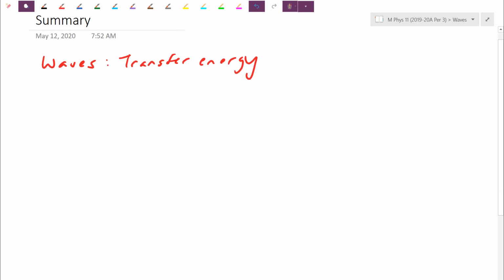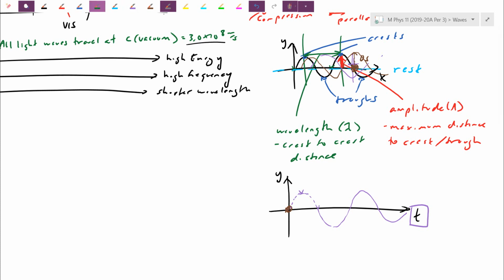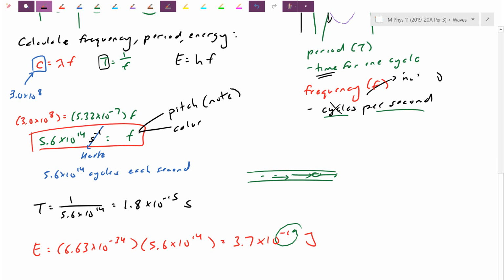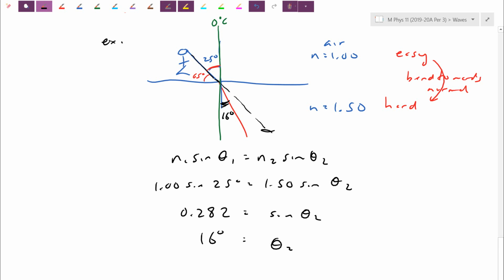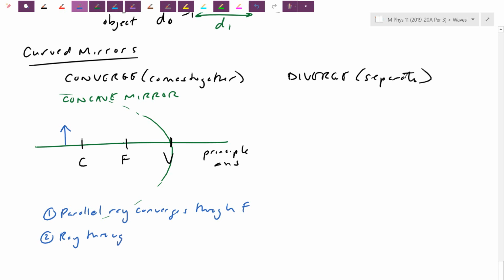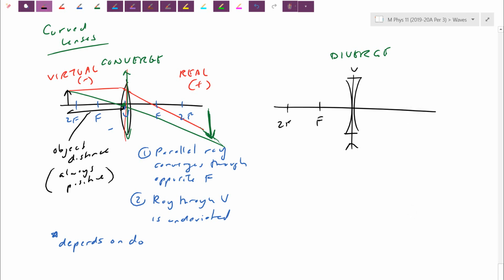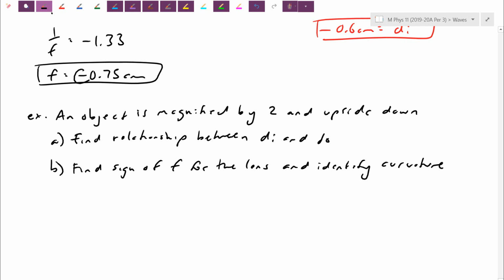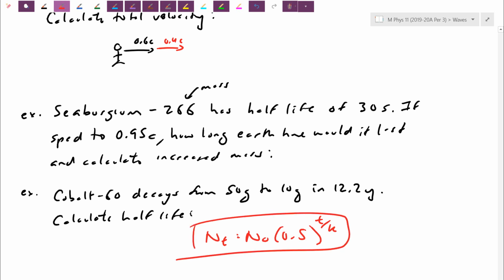F13 - Waves Review